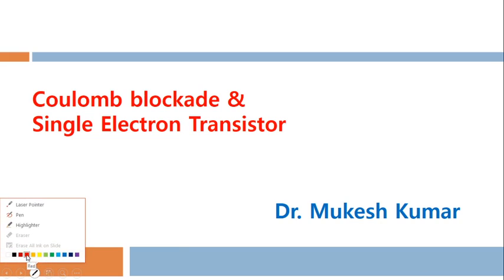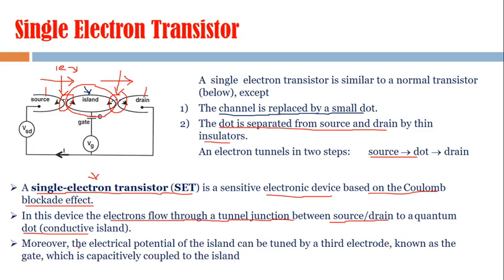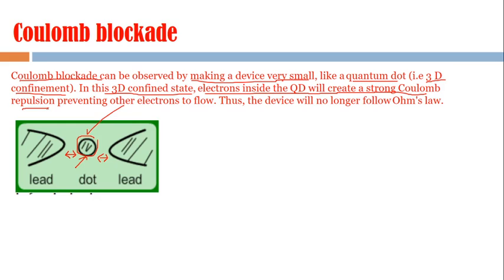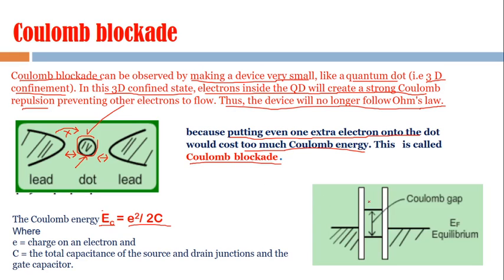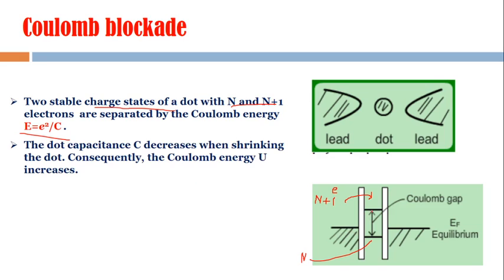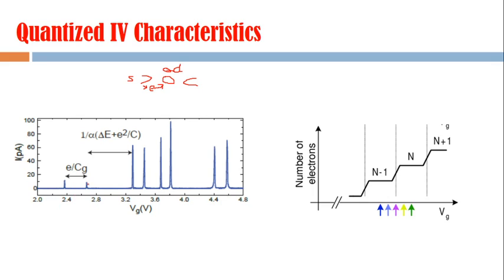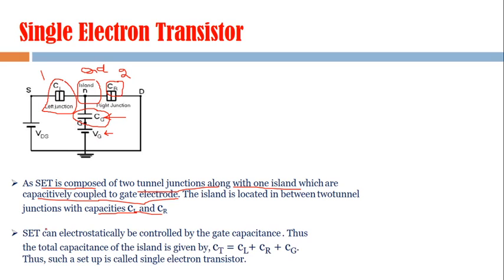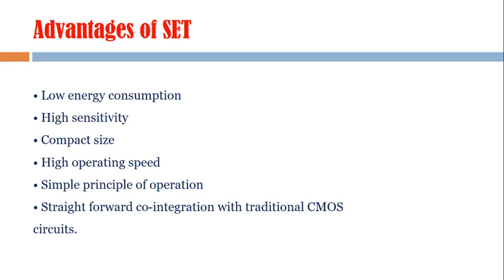Coloumb Blockade & Single Electron Transistor